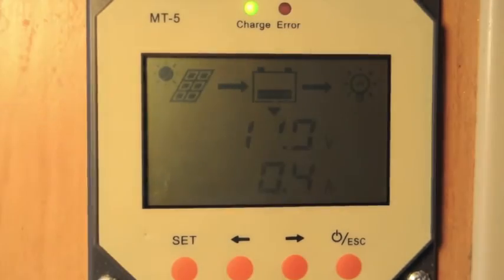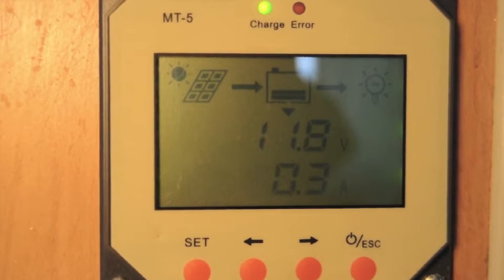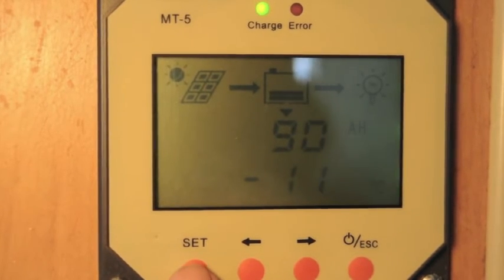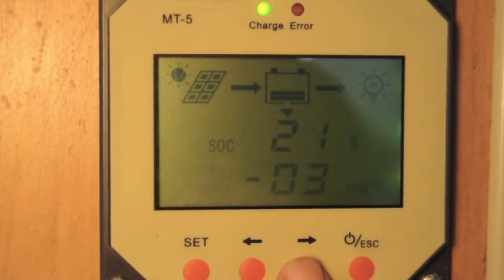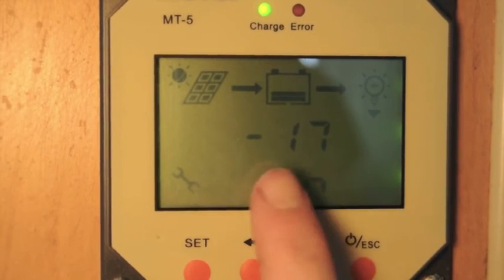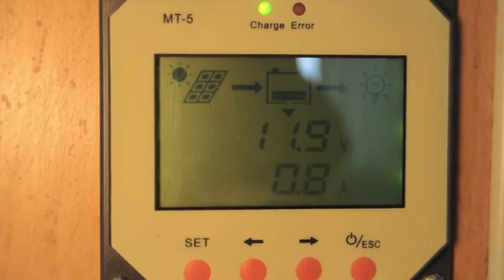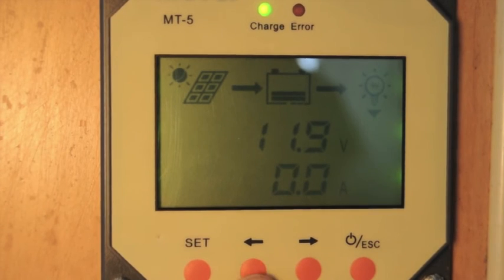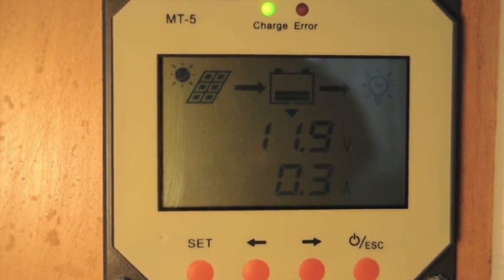EPSolar Tracer 2215RN Charge Controller - Editing Settings How To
I show here how you can edit some of the settings. I had a question on one of my blogs how to do it, and the manual isn't  as useful as one would like it to be since its all translated from Chinese.

Basically you click left or right until you're at what you want to set, then click the monkey wrench icon, then click left or right to set the value, then click the wrench again.

This is my EPSolar Tracer 2215RN charge controller. Any of the Tracer units that uses the 'Meter 5' i believe its called would be edited the same way. Not all settings are editable, like voltages. EPSolar / Renogy has new units out though that do allow more granular configuration.